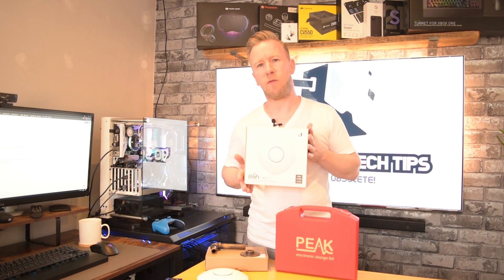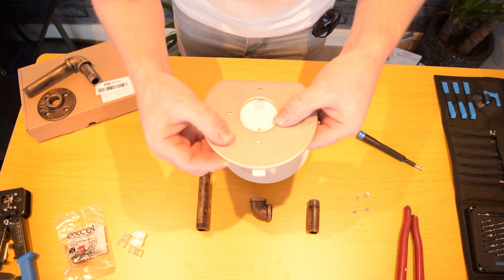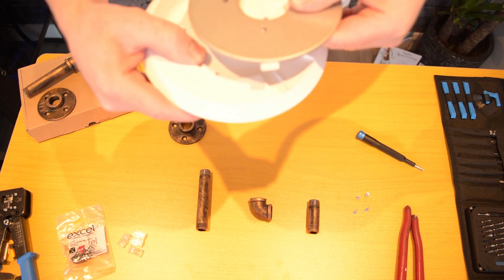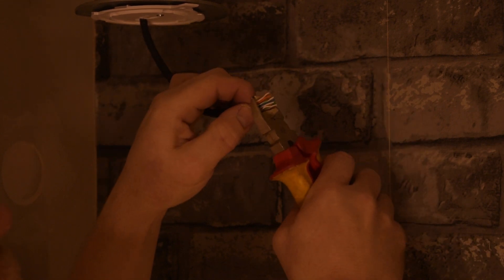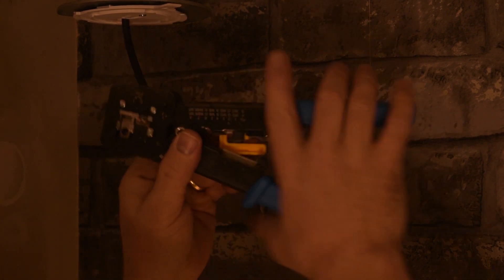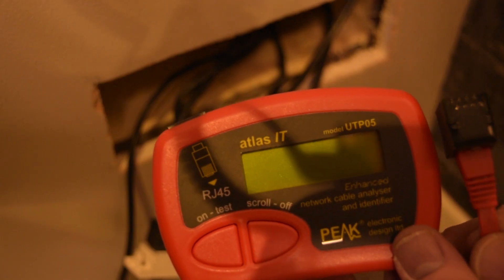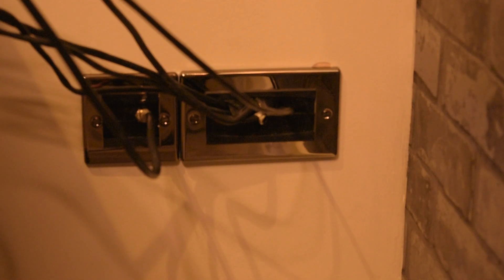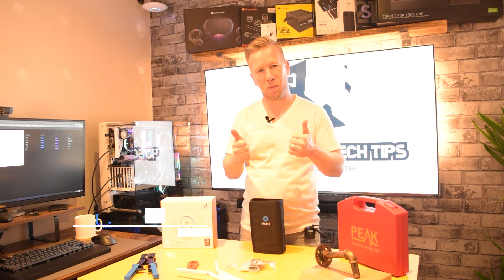Make a Fashion Statement with Your Wi-Fi: WAP Installation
In this video, I want to share with you how I installed a wireless access point in my office, but with a twist...

Timecodes
0:00 - Intro
0:21 - Why would you choose this method?
1:31 - How to set up the access point with a pipe bracket
5:40 - Terminating rj45 connector
8:10 - Terminating  cat6 Toolless Keystone Jack
11:24 - Testing terminated cat6 cable with Atlas IT cable analyser
11:59 - Putting faceplate back
12:10 - Showing access point installed
12:43 - Showing access point live on Unifi dashboard
13:07 - Final thoughts
13:50 - Wrapping up

Hey, there! New to 40 something tech tips?

If so, this is what you need to know - I'm a 40-something guy, jack of all trades & master of none! Passionate about Tech & love learning new skills & just want to share that with you all :)

UniFi AC Lite AP
Cat6 Ethernet cabling
Rj45 Cat6 connectors
Rj45 Crimpers
Peak tester
iFixit Pro Tech Toolkit

My Gear
► 📷 My Sony Vlog camera ZV-1
► My Video Tripod
► My microphone system
► My mic
► My Lighting
► My Lighting Tripod Stand
► My Memory Card
► My Memory Card Reader
► My Camera Batteries & Charger
► My Camera Cleaning Kit
► My Phone Gimbal
► My Phone Google Pixel 5